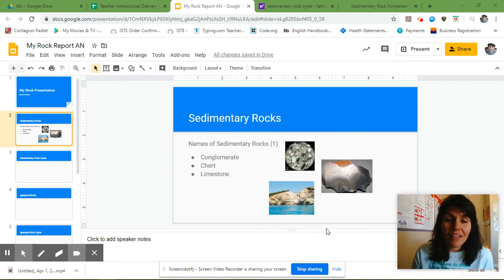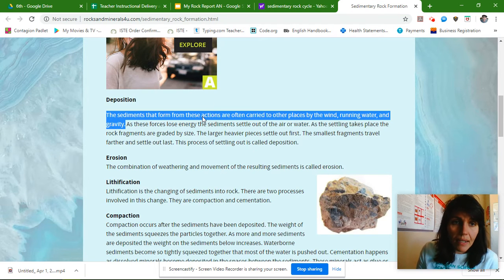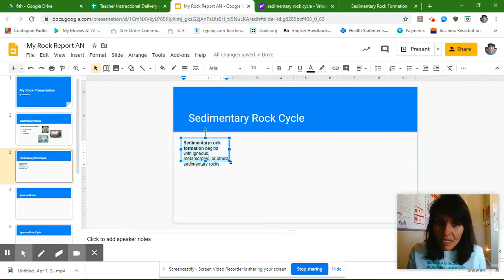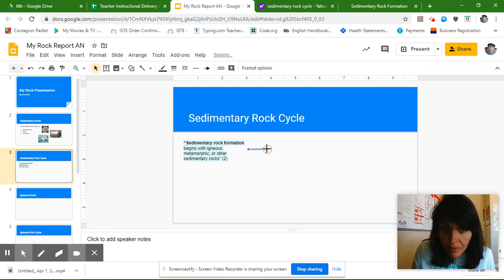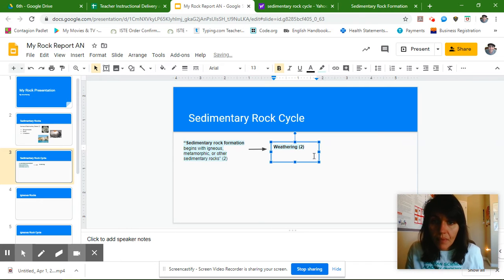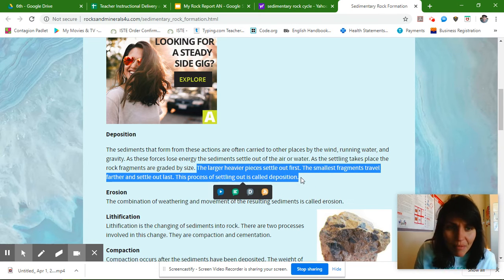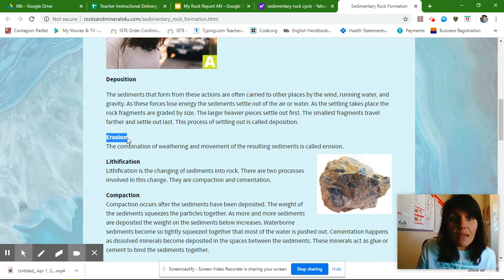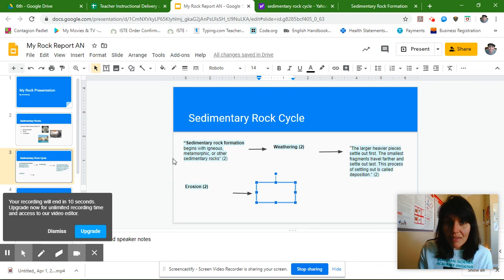My Rock Cycle Presentation 4-2-2020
Directions on how to complete in the next step in the presentation.